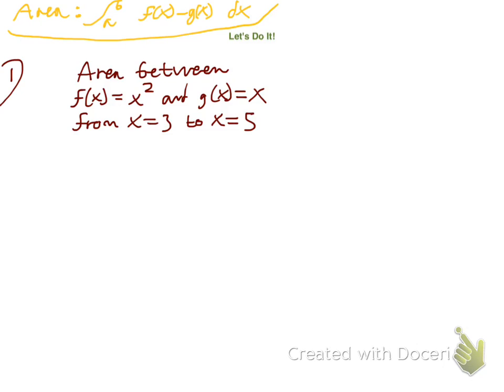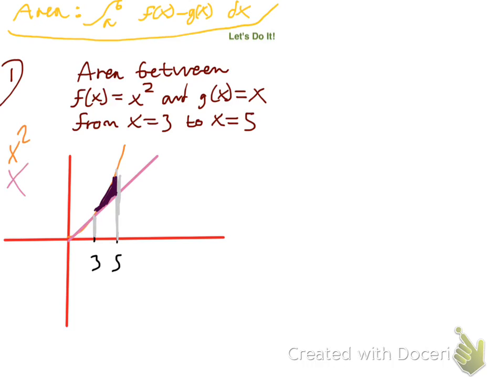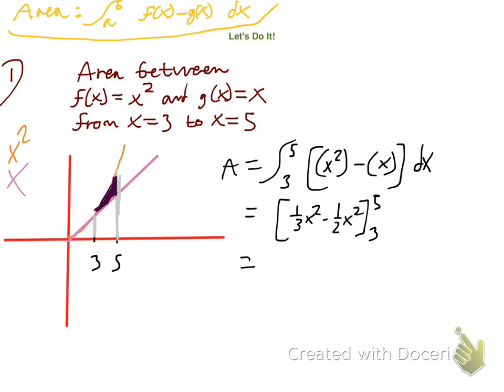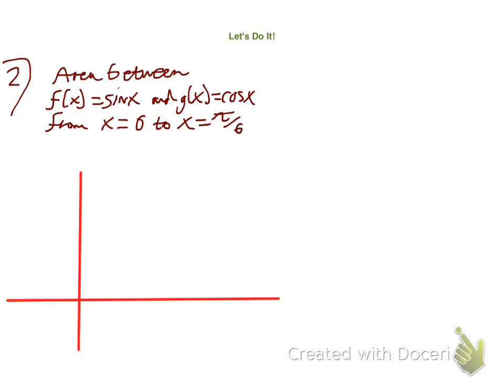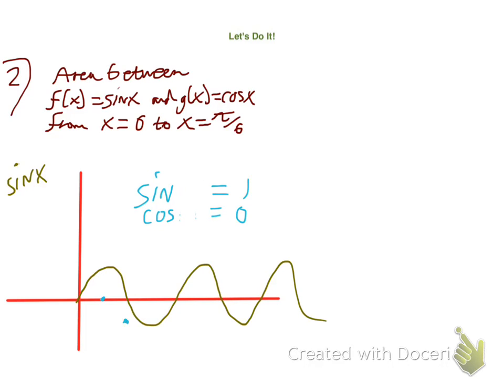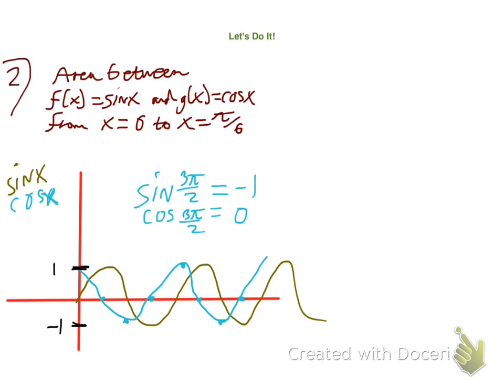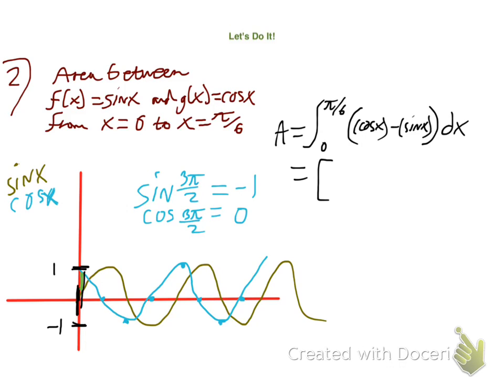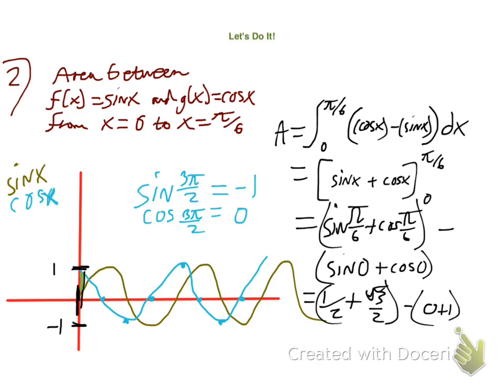CALC1: Area between Two Curves Examples (#1-#2)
In this video, Christian finds the area between two curves (slicing vertically) in two example problems.
There is an introductory video which explains why slicing vertically and using the Fundamental Theorem of Calculus works.
There is a third video in which #3 (a more challenging) problem is worked out.